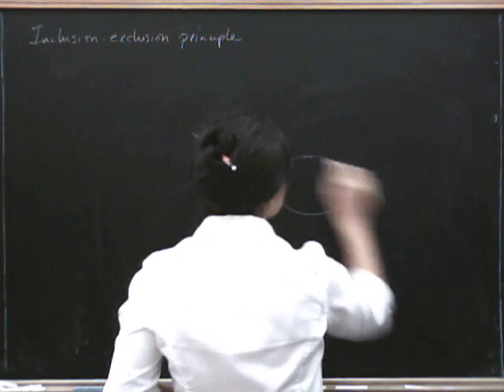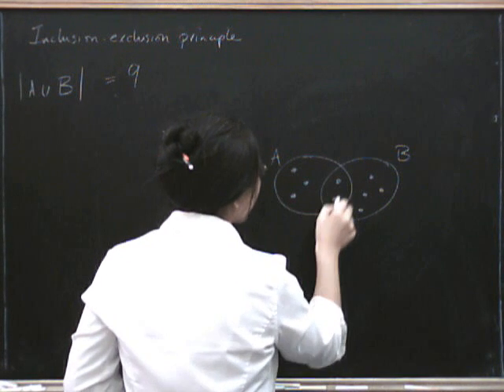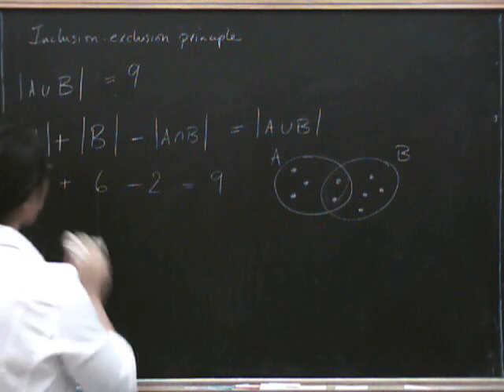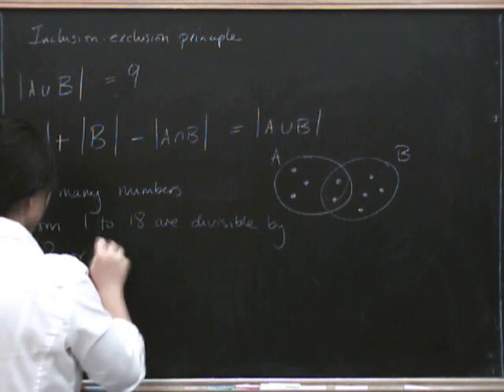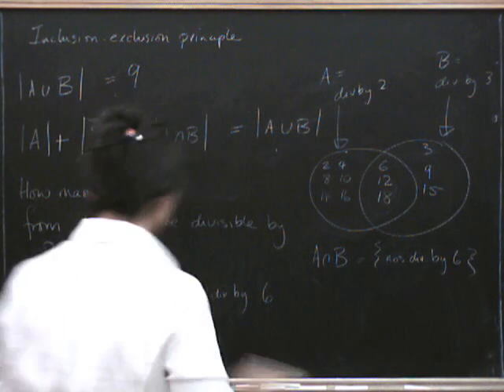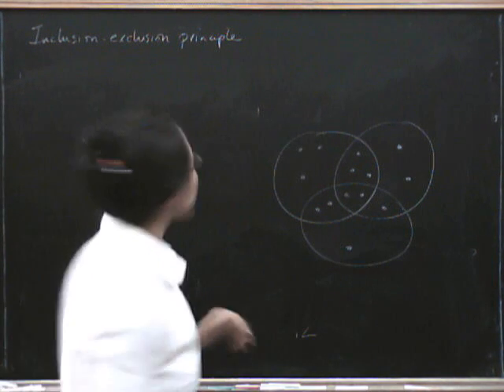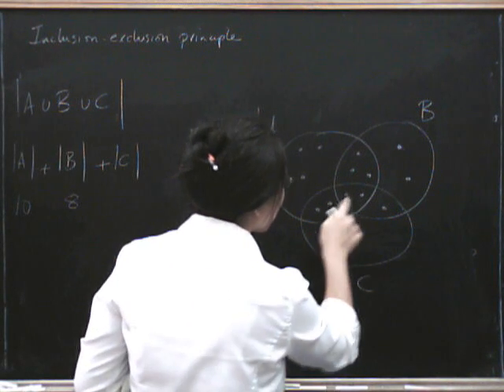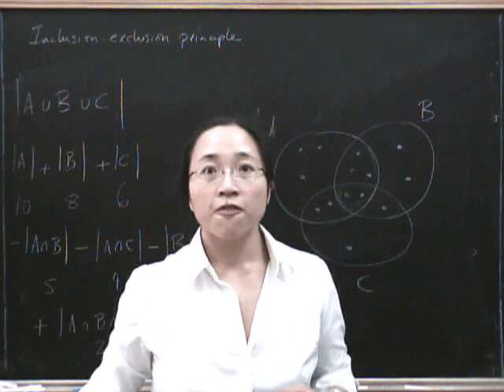Sets 13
Introducing the inclusion-exclusion principle for counting the elements in a union of two sets and a union of three sets